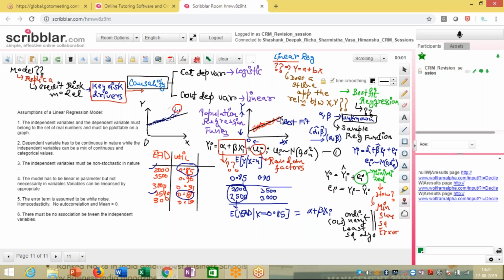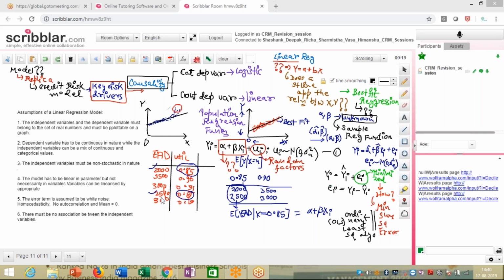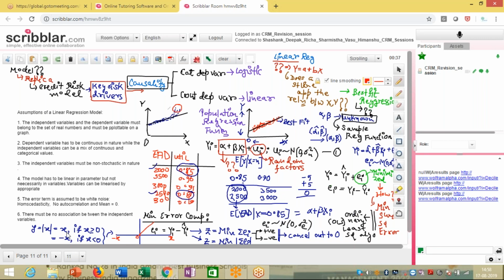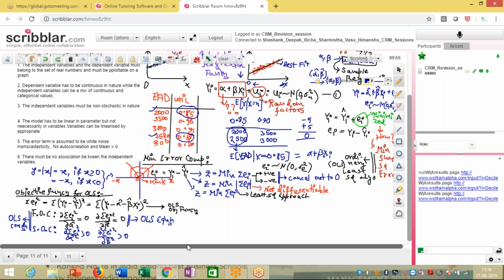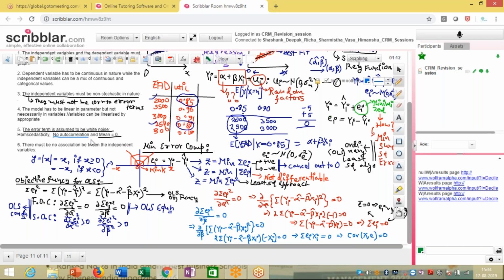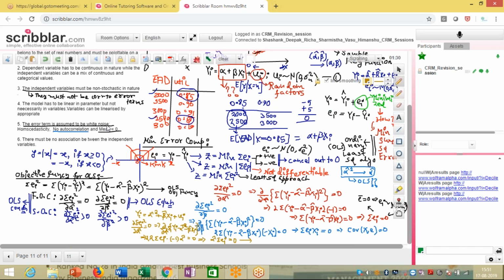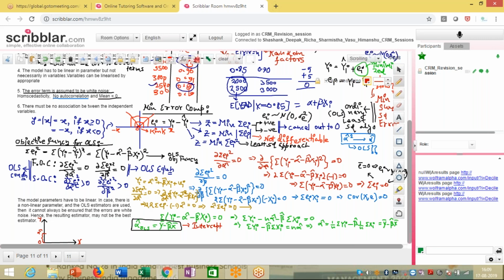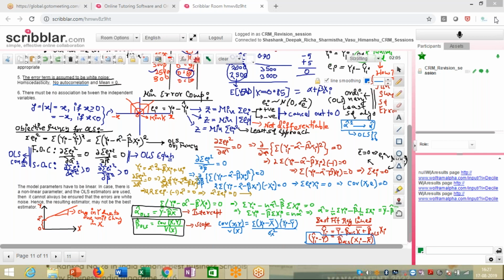Introduction to Linear Regression: Estimation of Regression parameters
This video describes the techniques of parameter estimation of a linear regression. The optimisation algorithm used for estimating the parameters of the linear regression is ordinary least square(OLS) optimisation, where the sum squares of the residual are minimized. The OLS algorithm has some key assumptions which the observed data must satisfy. Here we have a detailed discussion on the interrelations between the assumptions and the OLS estimations.